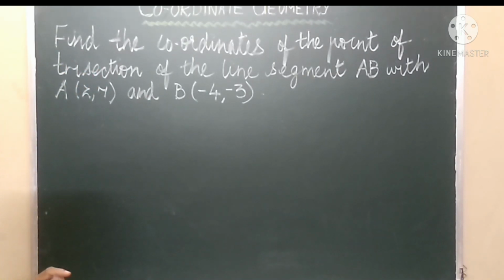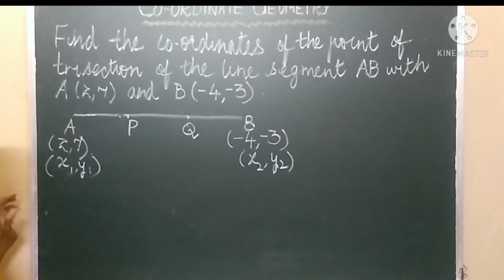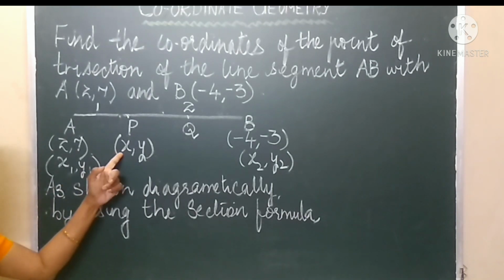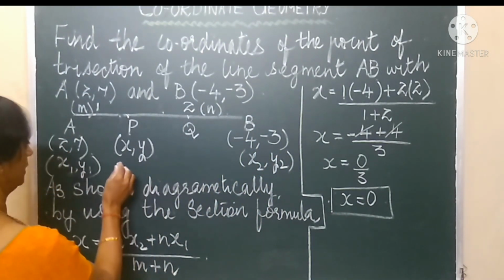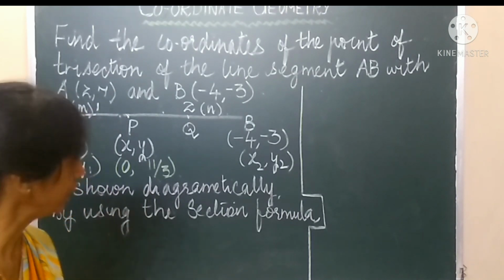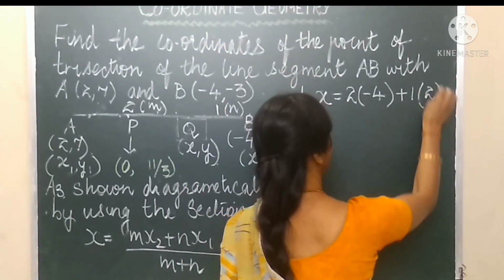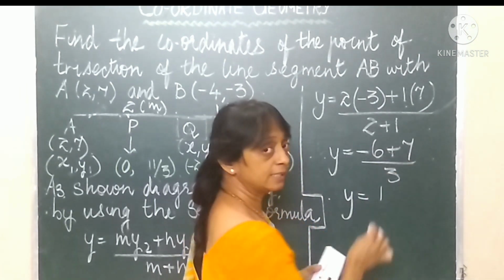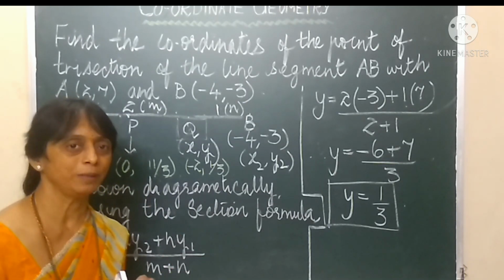VIDEO NO.23 MATHEMATICS PART II CO-ORDINATE GEOMETRY